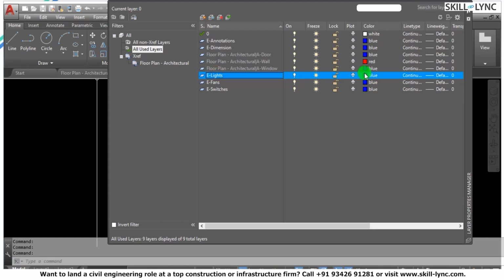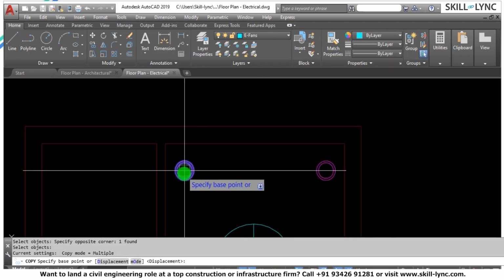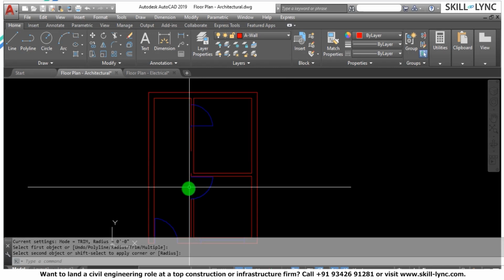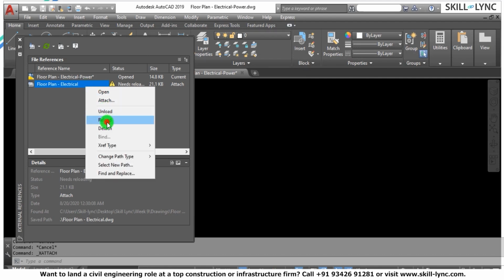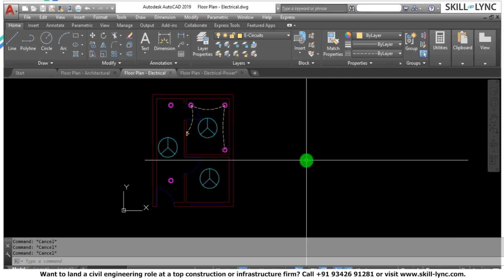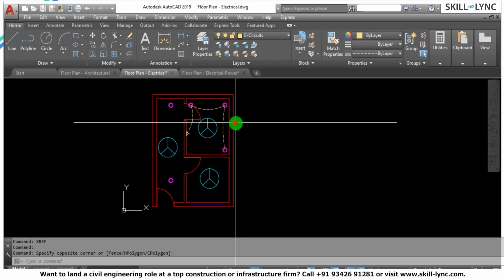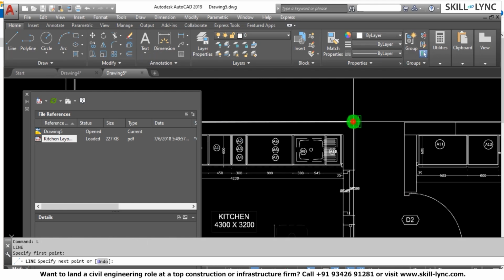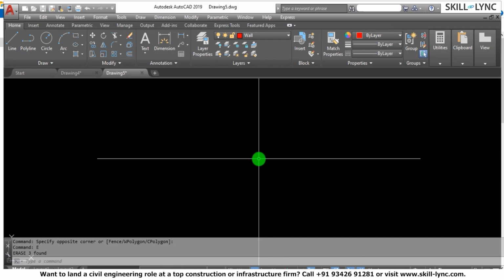AutoCAD Essentials for Civil Engineers: Tutorial from Beginner to Advanced | Episode 49| Skill-Lync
Welcome to Episode 49 of AutoCAD for Civil Engineers! 🚀 In this tutorial, we’re diving deep into External References (Xrefs), Overlays, and PDF Tracing. Learn how to create and manage complex multi-discipline CAD drawings efficiently, whether you're handling architectural, electrical, or structural layouts. Plus, see how to use PDF tracing for precise drawing recreation – a must-have skill for civil engineers and architects! Join us for a comprehensive lesson in advanced AutoCAD techniques! 🌟

Key Highlights
📏 Understanding Xrefs and overlays for CAD collaboration
🛠️ Differentiating between Attach and Overlay Xref types
💡 Managing Layers in Xrefs and controlling visibility
📄 Practical guide to PDF Tracing in AutoCAD for recreating drawings
🎨 Step-by-step guide on creating electrical layouts with switches, sockets, and lighting

💡Chapters
0:00 – Xrefs in AutoCAD: Setting Up Layers & Colors
0:48 – Using Xrefs for Electrical Layouts: Fans, Lights, & Switches
2:00 – Practical Example: Connecting Xrefs & Layer Dependencies
8:47 – Reloading Xrefs: Updating Changes in Referenced Files
15:03 – Attach vs. Overlay: Key Differences Explained
21:23 – Introducing PDF Tracing: Importing & Scaling PDFs
23:46 – Layer Control in PDFs & Tracing Techniques
25:25 – Advanced PDF Options: Snapping, Layers, & Scaling

Optimize your CAD workflow with Xrefs, overlays, and PDF tracing to create professional-grade layouts in AutoCAD!